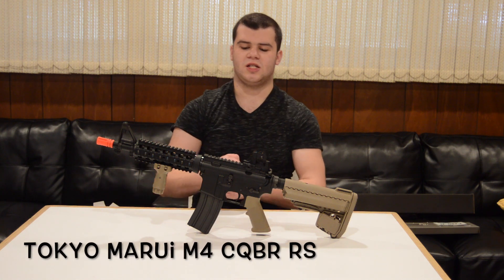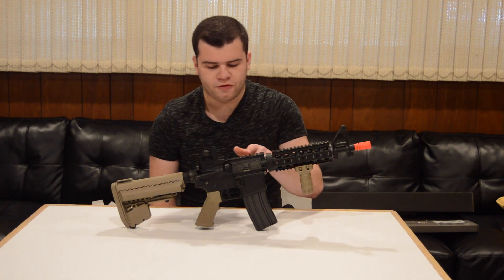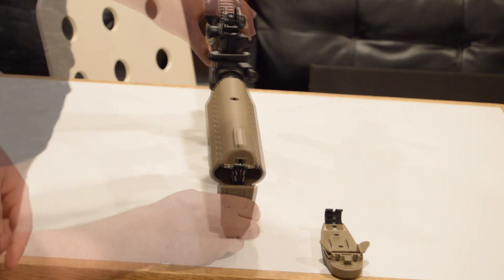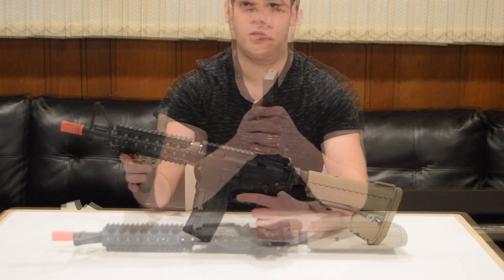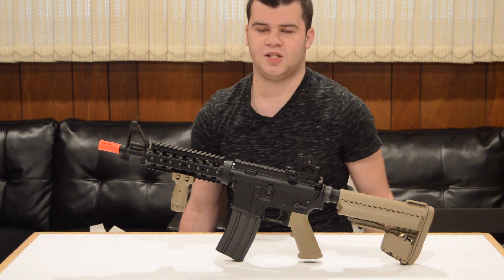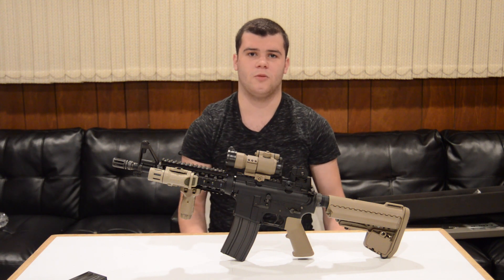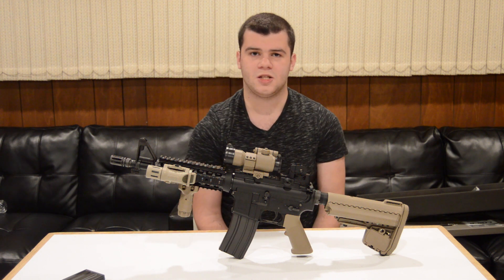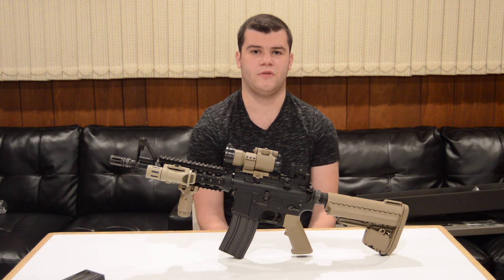TOKYO MARUI RECOIL SHOCK M4 REVIEW -planet airsoft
Here is my review of the tokyo marui recoil shock cqbr.